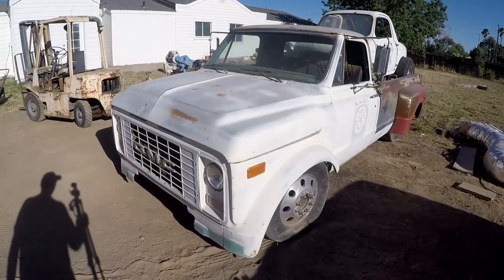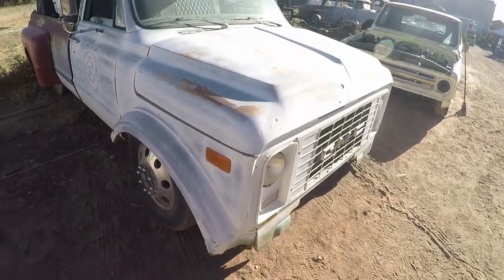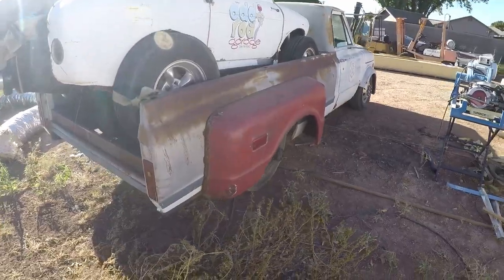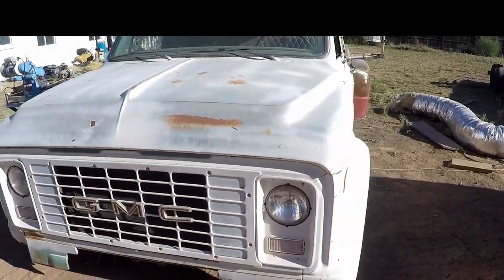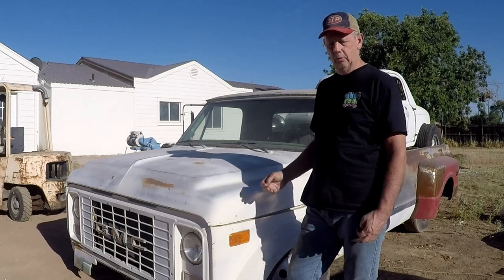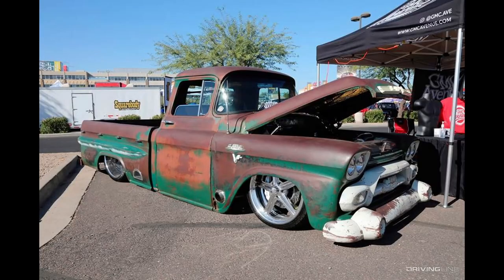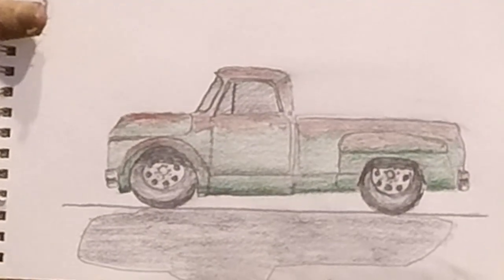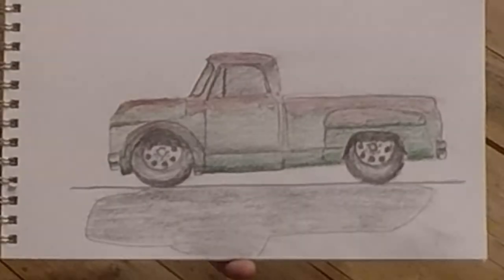1969 C50 Patina Paint job on this dually project plan. Will this truck tow the 55 gasser to Missouri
We announce the death of Wild Car Wednesday. Work will begin on the 1969 GMC C50 on a Chevrolet C30 3500 Dually Chassis. This will be a build finish up and the first time we are doing a complete faux patina paint job. C10's are what we normally do but we are branching out. We have to finish this truck to move on to the 55 Chevy Gasser build for the nonamenationals. Lets get some work done. 1965 Chevy Chevrolet C10 Patina LS build. On this wild Car Wednesday I draw up a very conservative idea regarding a 1964 Triumph TR4. With an Eco-tech 4 cylinder turbo engine and transmission from a Saturn Sky Redline I am able to make great power with excellent fuel mileage. We are also getting ready for the nonamenationals. Check us out. The 1955 Chevrolet Gasser Wagon Supercharged Small block 355 CI is finally coming together for the nonamenationals. We are building the blown 1955 Chevrolet Gasser Wagon to run at the "No Name Nationals". We have made a trade for a supercharged 355 cubic inch small block with angle plug aluminum heads. We are still thinking about doing the altered wheel base instead of the standard 55 Gasser. This past week we had so many things to be done on the 1967 C10 giveaway truck. In this video we will be installing disc brakes, fixing the rear drum brakes, swapping the rear end and installing the LS and automatic transmission, We are giving away a 1967 C10 0n April 1st. Time is running short so we are putting in extra time on this giveaway 1967 C10 patina lowered truck. Wednesday we also showed you what is possibly the worst 1969 K5 Blazer I have ever seen! We have some great plans to make this pile of junk into a really sweet ride. nonamenationals is right around the corner and we are going. We put some pretty on the insane 1967 C10 giveaway truck. We have decided to go to the no name nationals and are looking for call outs. Bring it on! nonamenationals. The 55 Chevy Gasser wagon would be right at home on the track. The question is should we go spend a bunch of money for just a little fun? We installed an LS in Ben's truck. Firewall gets paint and the truck moves closer to driving down the road. Wild Car Wednesday is going to be good. we have a tasty treat for your viewing pleasure. We had a great week on the 1967 Chevrolet C10 Giveaway truck. We made great progress on setting the cab and test fitting the LS engine we are going to install. Our last Wild car Wednesday has an incredible Golf Cart made from a car. We repaired the horrible electrical system on the 65 C10. The past Wild Car Wednesday is about a 1963 Kellison Astra J-5 Panther. My Father wanted this car when he was young and I unknowingly ran across one and purchased it. I am hoping to build this car and take my Dad for a ride. Should we do an LS swap or stay with the original plan of a Jaguar V12 and a 5 speed manual transmission? Too many holes! The 65 C10 LS swap lowered patina truck of Ben's is getting the firewall and floors repaired. Patch panels are finished so we can get this build moving forward. There always seems to be another hitch! Fab Rats don't seem to work like this. Problems delay the continued build of the 1967 Chevy C10 LS swapped lowered giveaway truck. We crushed the old 1969 C10 truck and get started on the new 1967 C10 truck. We take the old truck to the scrap yard and smash it. We start the 67 disassembly. The decision is in. We are building a couple of Chevy C10 pickup trucks, lowered, not bagged patina pickup trucks. Pole barn garage. Rear end installation. in the process we are doing some additional Odd Rod builds. Backyard budget build. We installed a Ford 9 inch rear end housing into Ben's chassis. We also add a new twist to the giveaway truck rules. Tell a friend and you are rewarded. C10's are one of the most popular vehicles on the road today. We are taking beat up old trucks and turning them into reliable daily drivers without spending a ton of cash. The DIY style of backyard builds we are doing make it easy to do in your own backyard. The next two trucks we do will have LS style engines in them. I say LS style because they are vortec engines but probably did not come out of a Camaro or Corvette thus they are LS style vortec engines that everyone calls "LS" engines. We do backyard builds and show how you can do it too. We use a lot of "eyeball engineering". We also use our "eyecrometers". If it looks wrong. it is. Make it work right and look right. Close enough is good. Someday we will be cool like the guys at Vice grip garage. fab rats. rusty duck garage or matts off road recovery.